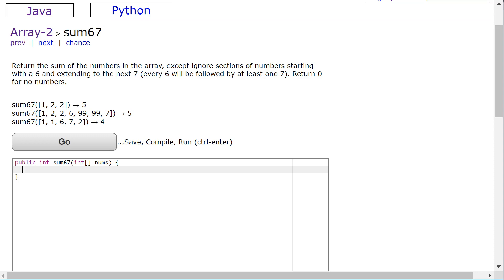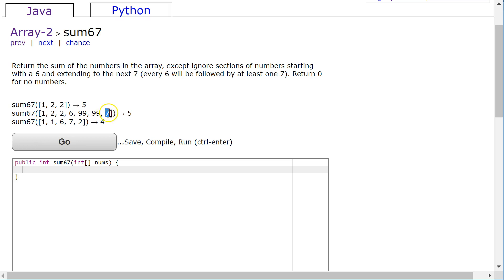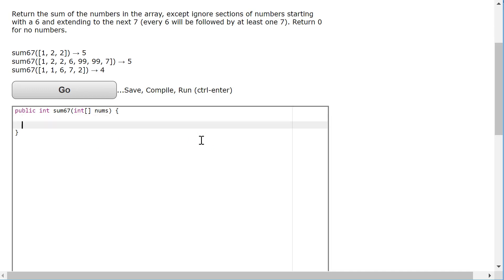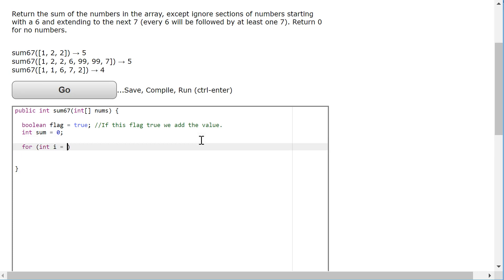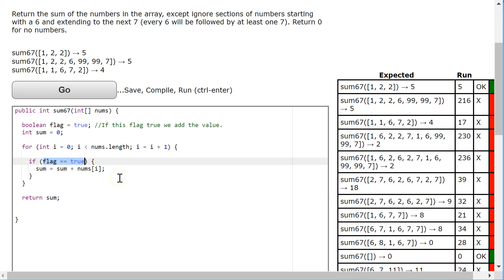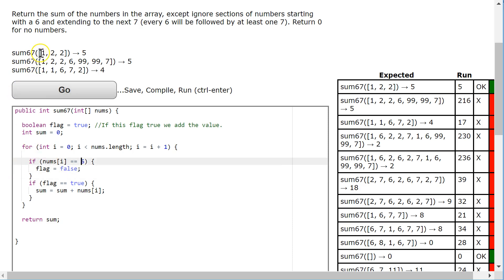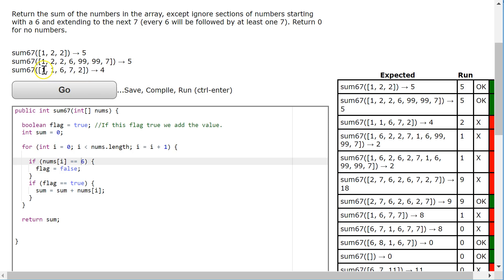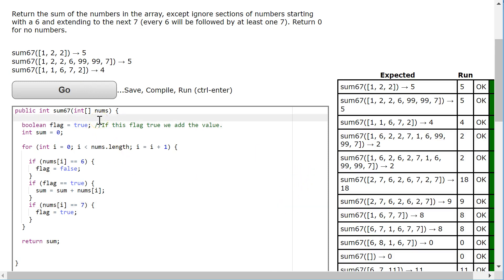Coding Bat Solutions - Arrays 2 - sum67 (Solution 1)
This is a solution to an arrays 2 coding bat problem